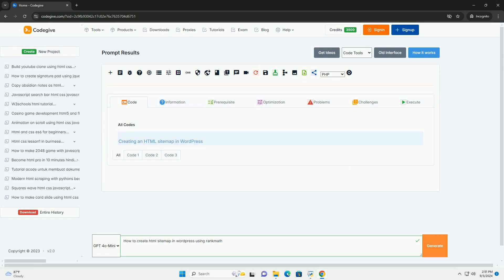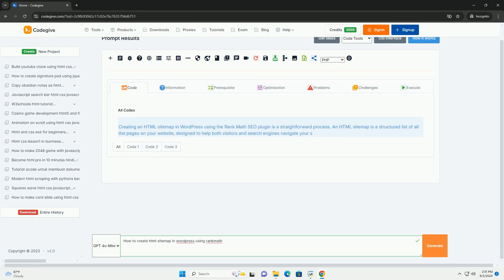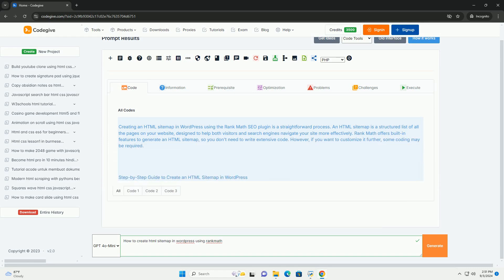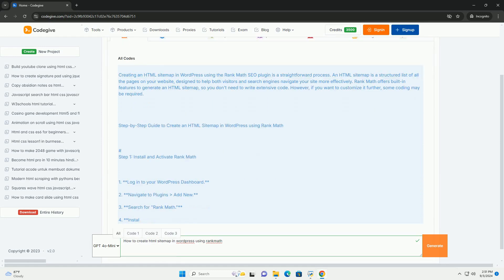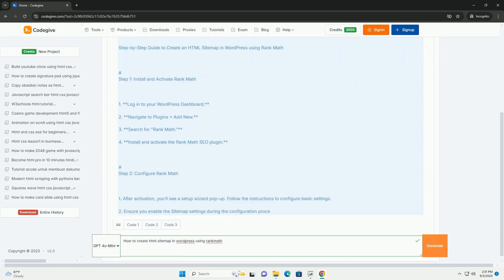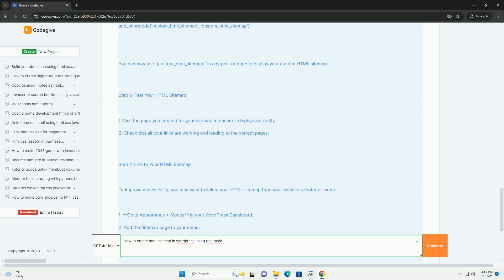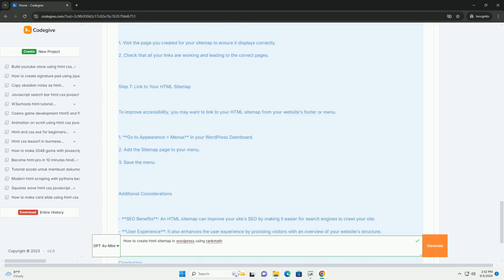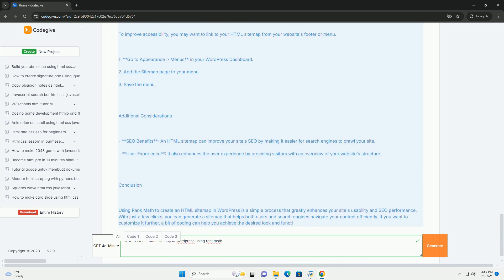How to create html sitemap in wordpress using rankmath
creating an html sitemap in wordpress using the rank math seo plugin is a straightforward process that enhances your site's navigation and improves user experience. first, ensure you have the rank math plugin installed and activated on your wordpress site. once activated, navigate to the rank math settings from your wordpress dashboard. under the 'sitemap settings' section, you can enable the html sitemap feature. customize the settings to include specific pages, posts, or categories as needed. after configuring the sitemap, you can create a new page in wordpress where you want to display the html sitemap. use the rank math shortcode provided in the settings to insert the sitemap into your chosen page easily. finally, publish the page, and your html sitemap will be live, allowing visitors to easily access various sections of your website, improving overall site navigation and potentially boosting seo performance.

python create json object
python create dictionary
python html
python html gui